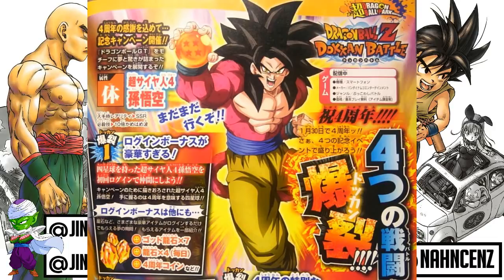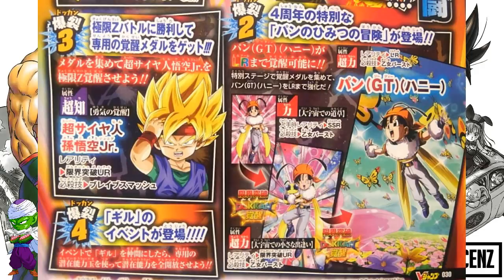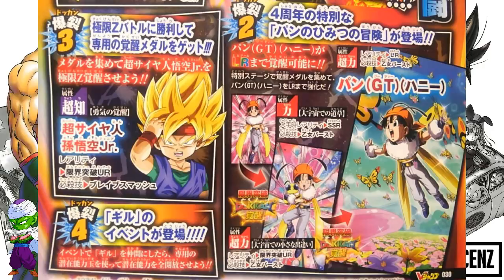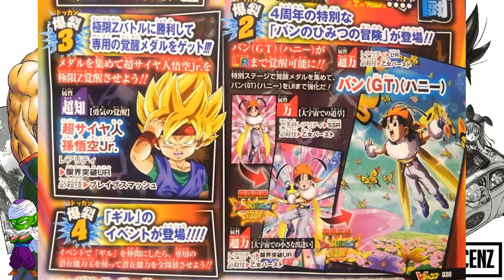VJUMP SCAN DETAILS FOR 4 YEAR ANNIVERSARY! Dragon Ball Z Dokkan Battle